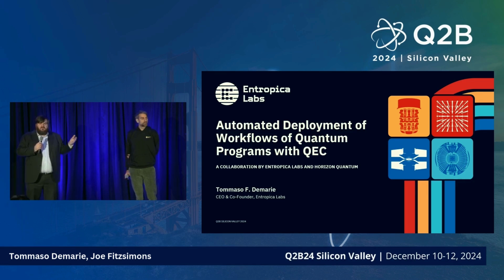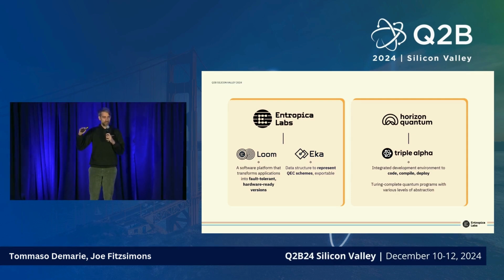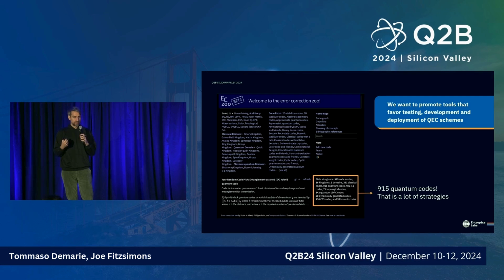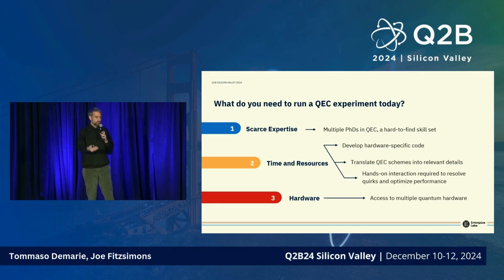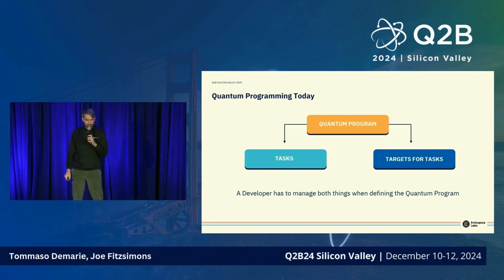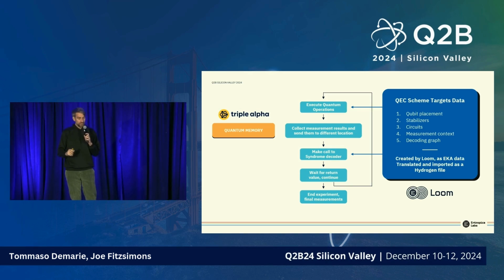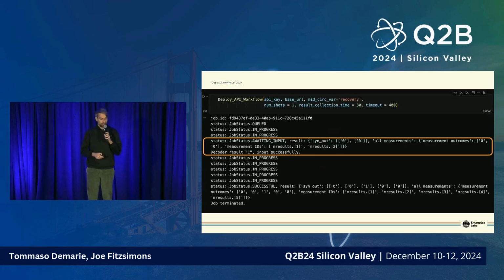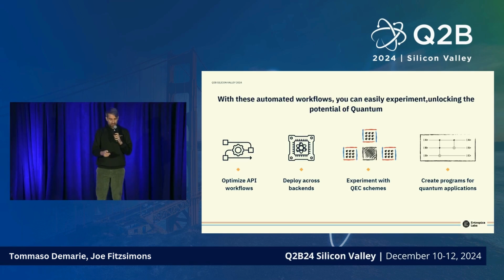Q2B24 Silicon Valley | Automated Deployment of Workflows for Quantum Programs with QEC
Tommaso Demarie, Co founder & CEO, Entropica Labs |
Dr. Joe Fitzsimons, CEO, Horizon Quantum |
Automated Deployment of Workflows for Quantum Programs with QEC

Abstract: In this talk, Entropica Labs presents our ongoing work with Horizon Quantum Computing, demonstrating a scalable setup that allows users to deploy quantum programs with quantum error correction on quantum hardware. We show how Horizon's integrated development environment can work with Entropica's software tools to enable users to write such quantum programs more efficiently.